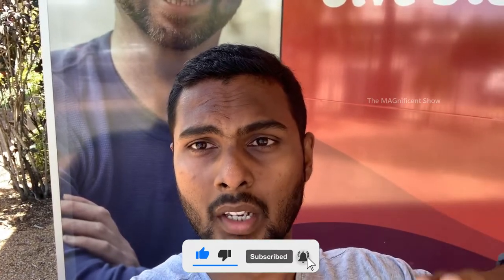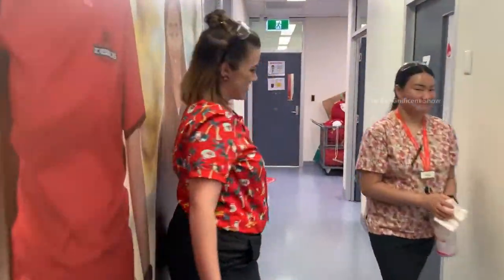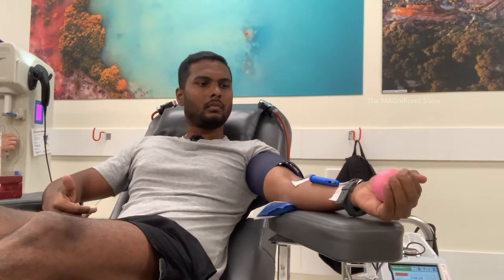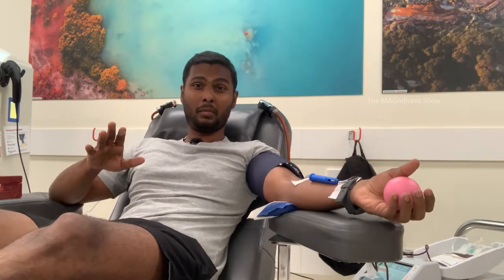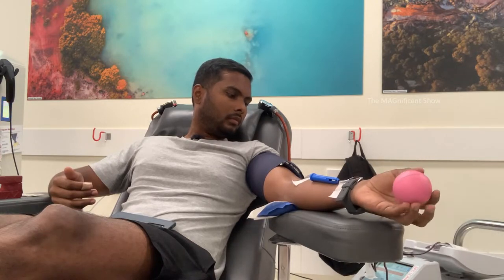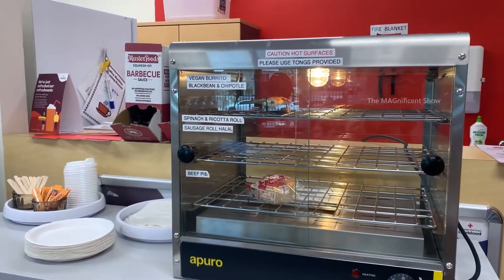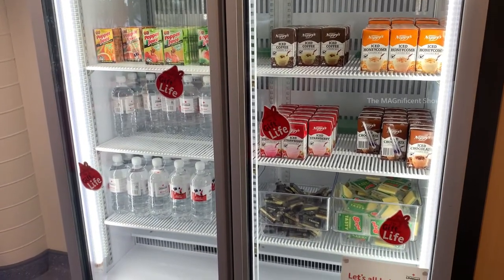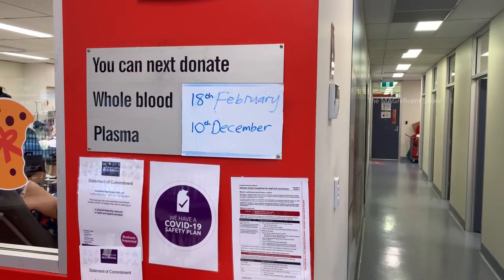Can we donate blood for 400 times?😳 / Blood Donation in Darwin, Australia ❤️💛 | The MAGnificent Show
Hi Everyone!

This video was filmed in "Lifeblood Darwin Donor Centre" in Darwin, Australia. I have filmed how we can donate blood and also explained few things about how blood donation save lives and help the needy ones who require blood for various treatments.